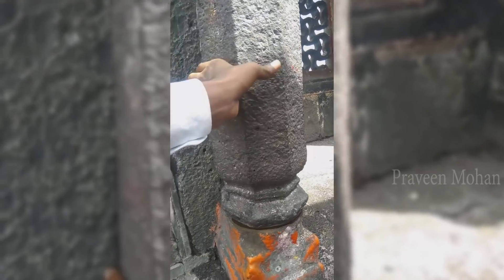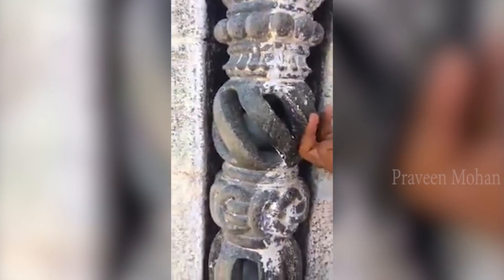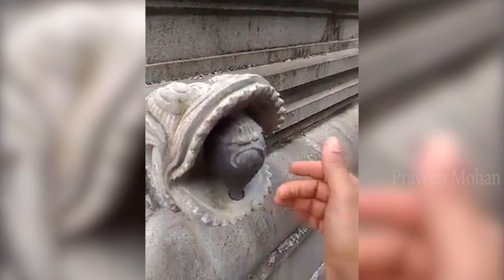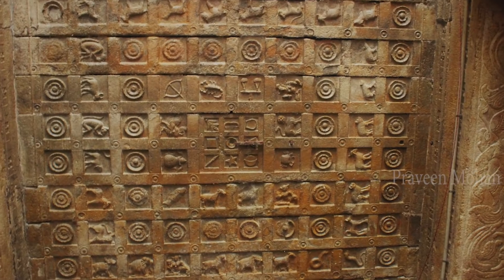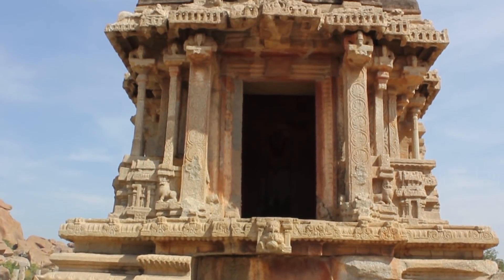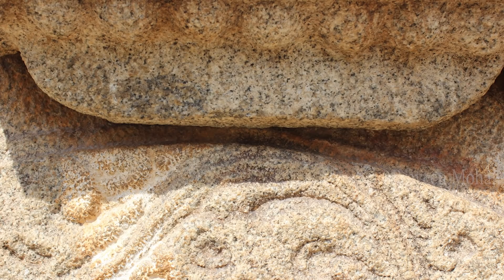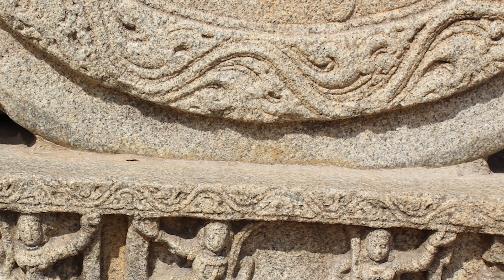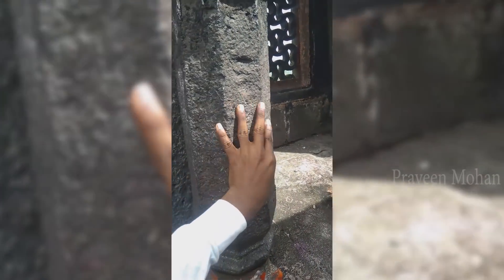Ancient Temples are MACHINES with MOVING parts?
00:00 - Rotating Stone Column
01:03 - Movable Stone Ball
01:46 - Ball in Lion's Mouth
02:28 - Rotating Conch
03:14 - Advanced Safe Box
04:00 - Complex Ceiling Pattern
05:00 - Mysterious Chariot
06:15 - Moving Parts in a Stone Chariot
07:34 - Ancient Dynamo Mechanism?
08:47 - Oldest Energy Transformation
09:18 - Wind Power in Temples
10:56 - Conclusion

Hey guys, ancient temples in India have moving parts. You may not believe me, watch this. Yes, this is a column made of stone in a temple in India. Normally, you will not even think of trying to touch or rotate this stone block, but someone accidentally discovered or re-discovered that it could be rotated.  What could possibly be the reason to have something like this installed in a temple? To set up something like this there has to be a rotating mechanism and it is not easy to set this up in stone because you cannot open it afterwards and put lubricant inside. To have a rotating mechanism made of stone, you need to have advanced knowledge in engineering.
No, this is not the only temple with moving parts, look at this one. Here is a column which has small holes through which, you can insert your finger. Inside, there is a ball, a stone ball and you can move it up and down. Of course, you cannot pull the ball out through these tiny holes, you can only move it inside the hollow column. How was the ball put inside in the first place? If you claim this is carved, how did they manage to scoop out the rock which was inside through these small holes?
There is another ancient temple in a place called Uthirakosamangai, this is at least 1200 years old. There is a ball inside a lion's mouth. You can roll the ball, you can rotate it, but you cannot pull it out of the lions' mouth. What's more bizarre? the lion is made of solid granite, but the ball inside is made of a type of rock called Onyx. So how was this ball put inside the lion's mouth, and why are we not able to pull this ball out?
More and More young people are becoming interested in Indian temples and they are sending some incredible videos to my email. Here is a snake’s mouth wide open, and the mouth is held open because Lord Vishnu’s Conch shell is placed between its upper and lower jaw. But you can rotate this Conch. It spins very well, much better than some modern rotating devices.
But the real question is: why were these moving parts set up in temples? Some say that if you move these parts in a certain rhythm, in a certain order or a certain speed, secret chambers can be opened which are hiding in plain sight. Now what do I mean by this?

Let us look at this one, this is a safe box to keep money and boxes like these were used in India for many centuries. There is a type of safe used by a group called Chettiyars, they have mastered the art of safe making. It is so complex, it is uncrackable even today, unless you know which knobs to turn, in which order, to open the safe. In fact, when a normal person looks at this for the first time, he will not even realize that this as a safe that can be opened, he will just think that this is a decorative piece made of solid metal.
But now, look at this ceiling in an ancient temple in a place called Vettuvan Kovil. This is made of stone, and of course it has these fabulous and complex pattern of the 9 Influencers called Navagraha, and 12 Zodiac signs and other features of astrology. But look at this area in the center, this is a door knob, which means you can open this. This is also a very ancient temple, and because of time, you can now see the gaps between the door and the rest of the chamber. And look at these protruding circular knobs. I believe that if you rotate them in a particular pattern, just like the metal safe u saw, you can open this secret chamber in the ceiling of this temple. I mean clearly this is a door which leads to something. In ancient Indian temples, there are many many mysteries hidden in plain sight. We have not even started to understand them.